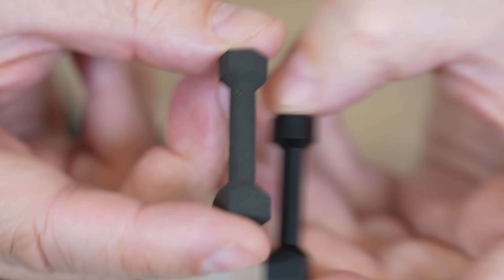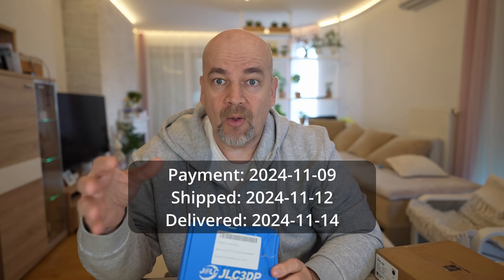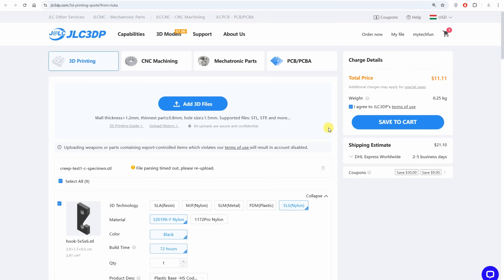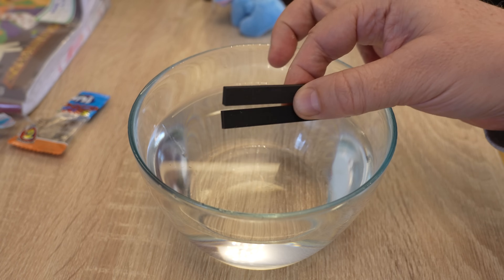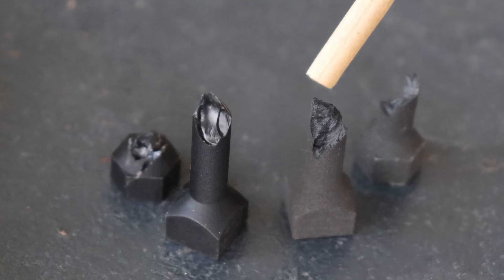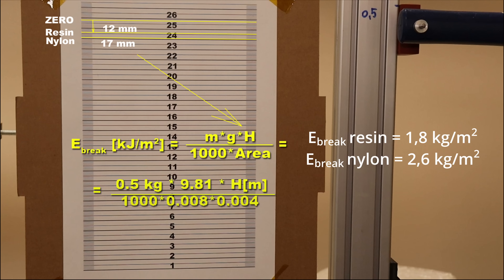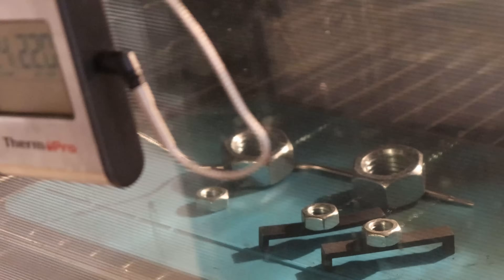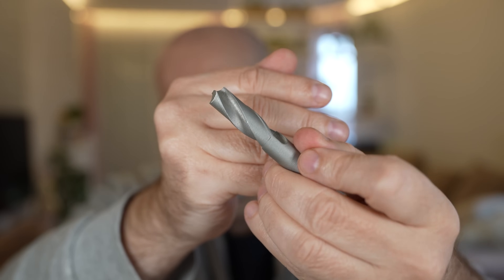SLA vs SLS 3D printing (JLC Black Resin vs Nylon) by JLC3DP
SLA (JLC Black Resin) vs SLS (Nylon 3201PA-F). 3D printed objects created by using services from JLC3DP. But which method and material is the strongest?
The results you can download from: (soon)
If you like my work, you could like or share the video, but donation support is very welcome too.

Chapters:
0:00 Introduction
0:43 Tested materials
1:35 Unboxing
2:25 Under the microscope
3:01 Ordering
3:46 Dimensional accuracy
4:34 Weight
5:10 Tensile test
5:55 Hook test
6:15 Shear test
6:29 Torque (twist) test
6:57 Bending test
7:32 Impact test
8:18 Creep test
9:35 Temperature test
10:56 Conclusions